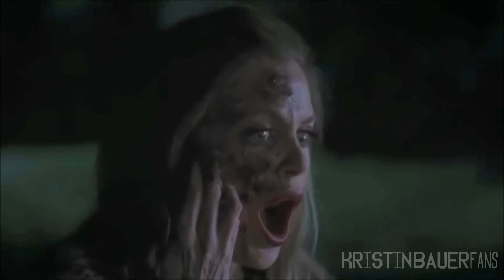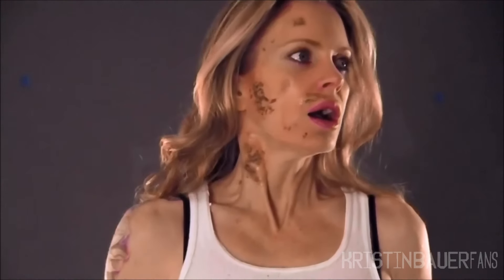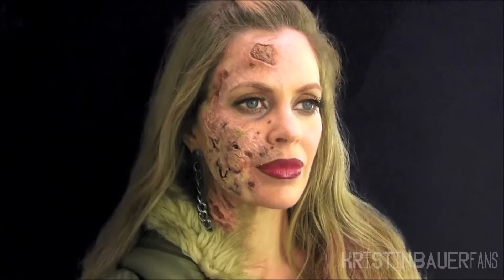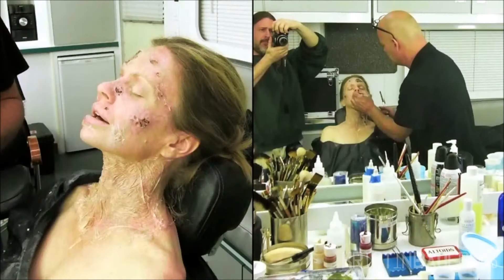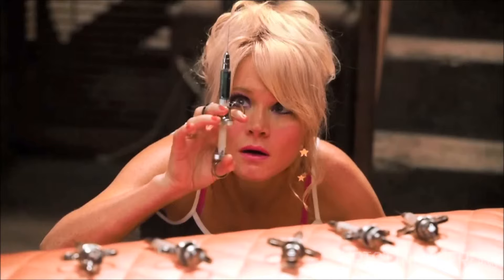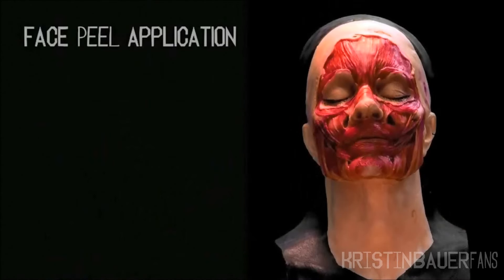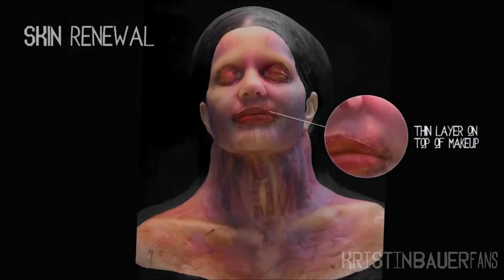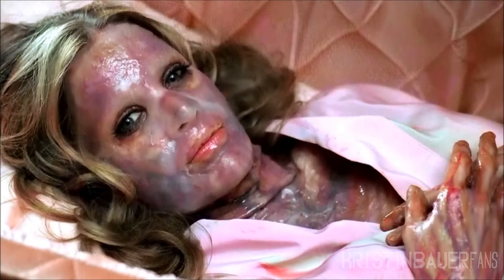Kristin Bauer - True Blood: Making True Blood: Rotting Pam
Actress: Kristin Bauer as Pam
TV Serie: True Blood
Season: number 4
Special FX Producer Dan Rebert reveals his skin secrets for Kristin Bauer (aka "Pam")...